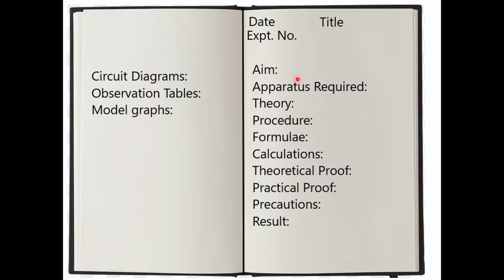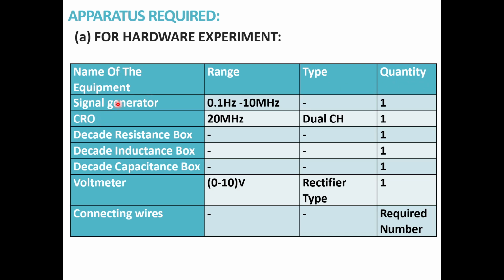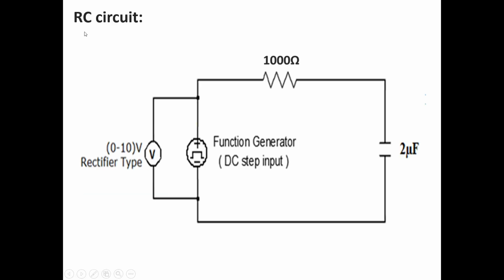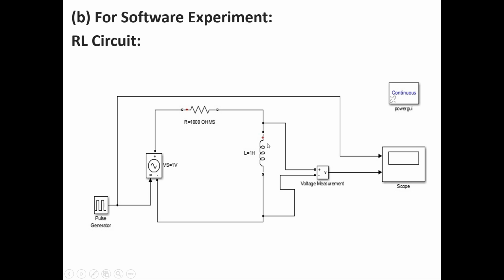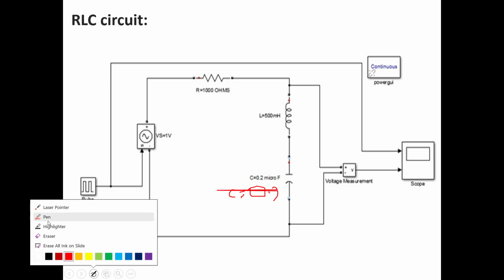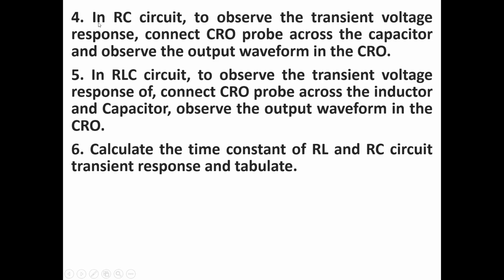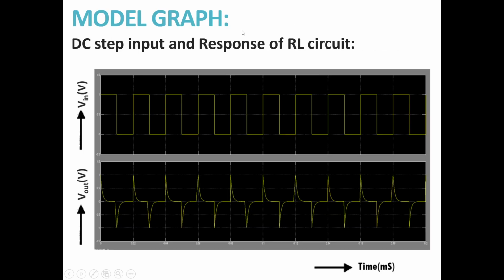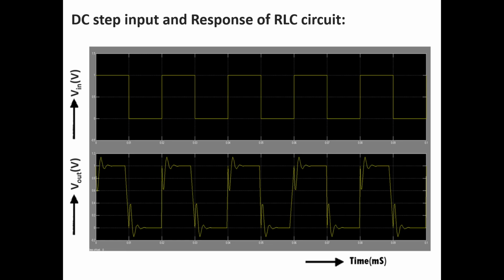How to write the laboratory manual for the DC transient response of RL, RC and RLC circuit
Learn how to write a laboratory manual for the DC transient response of RL, RC, and RLC circuits in this helpful video tutorial.